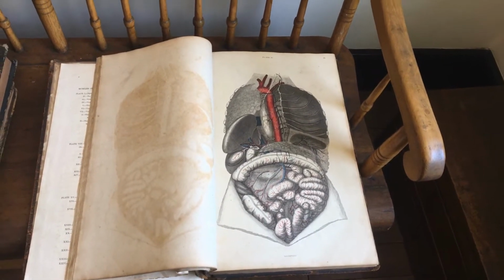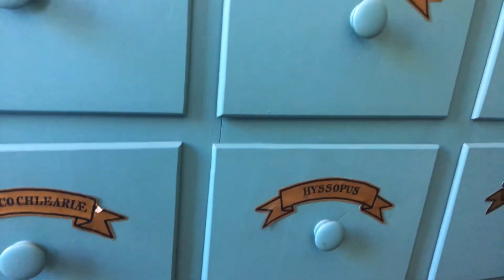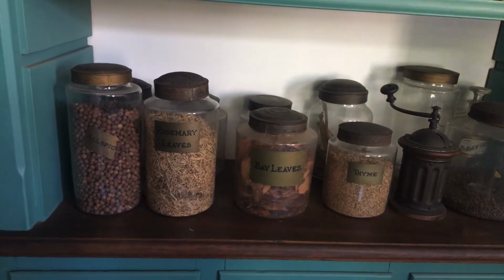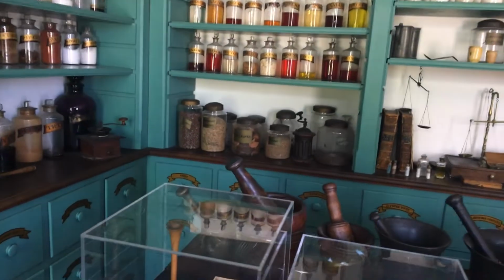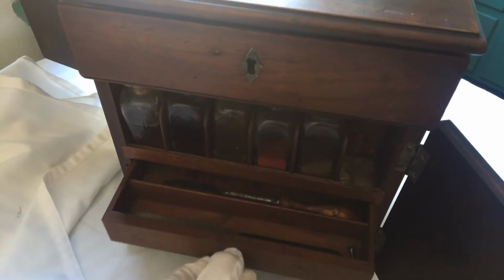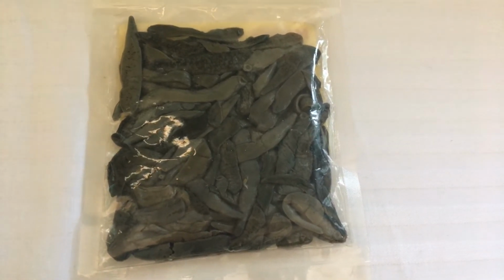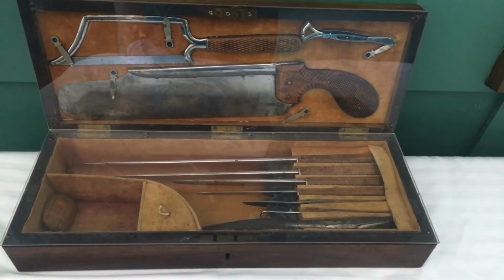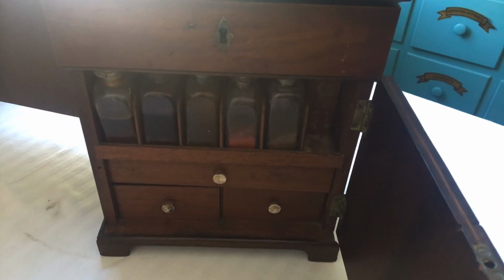Gross Medical Things Part 1 (History for Kids)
A tour of the early American pharmacy of McDowell House Museum, targeted to elementary aged students, with an emphasis on the gross and unique.